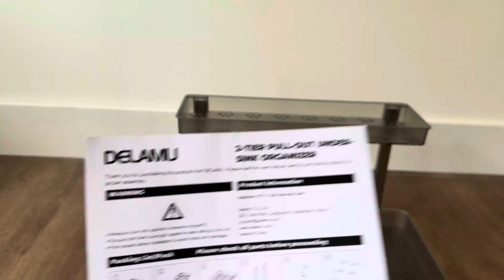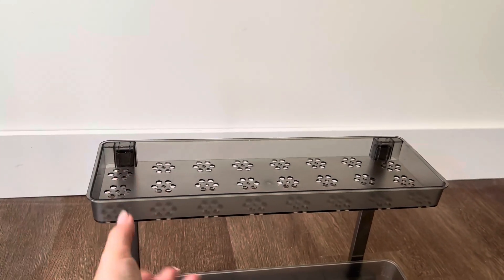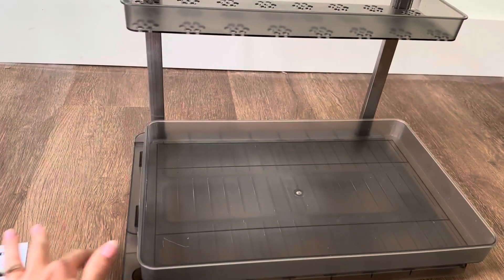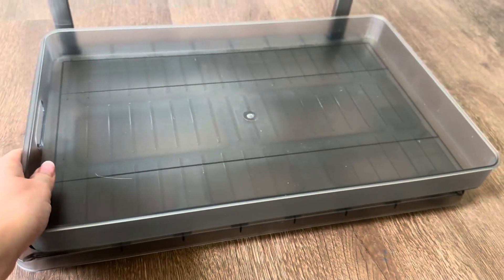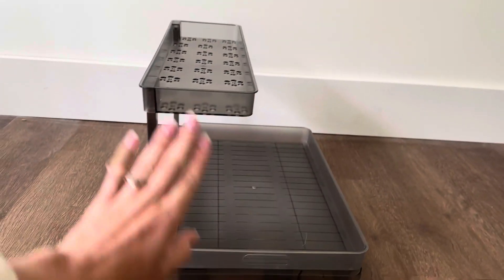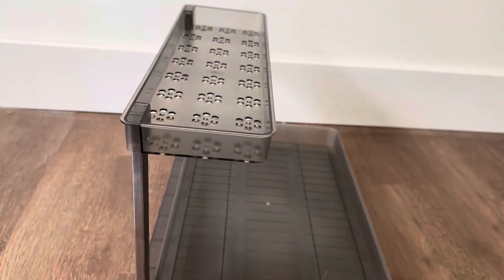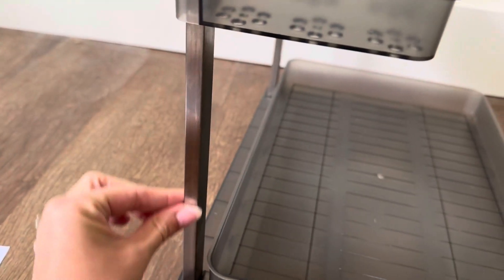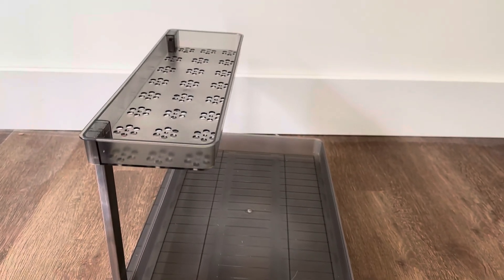Delamu Under Sink Organizers and Storage, 1 Pack Pull Out Kitchen Cabinet Organizers Review